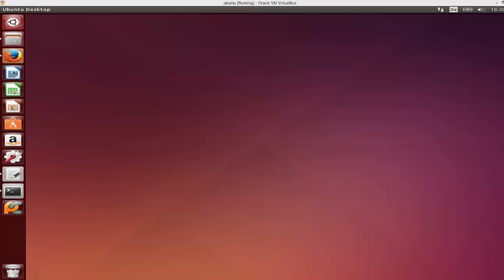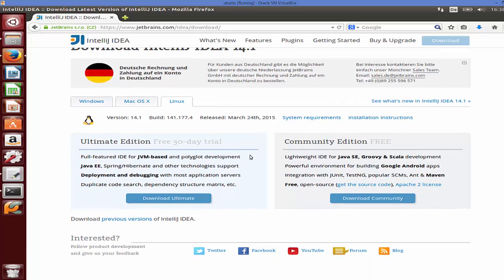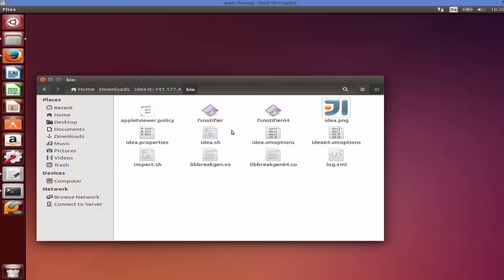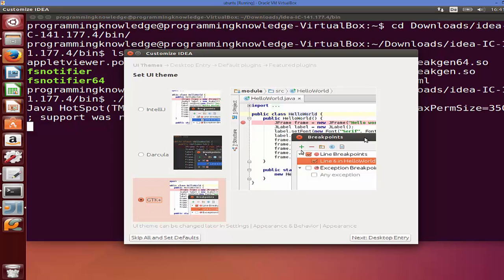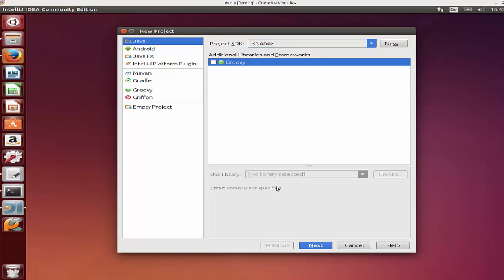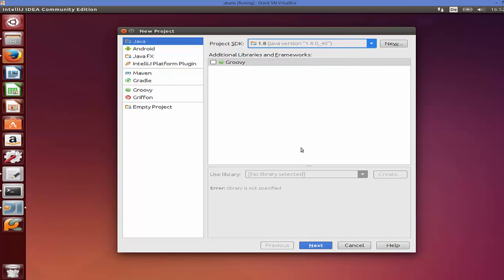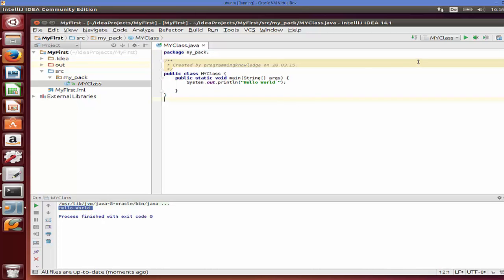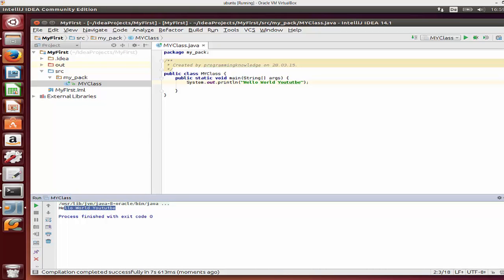Installing Jetbrains Intellij IDEA on Ubuntu and Creating First Hello World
install Oracle Java by following commands